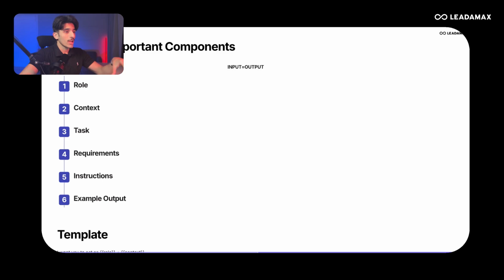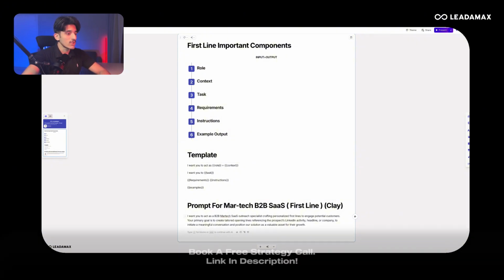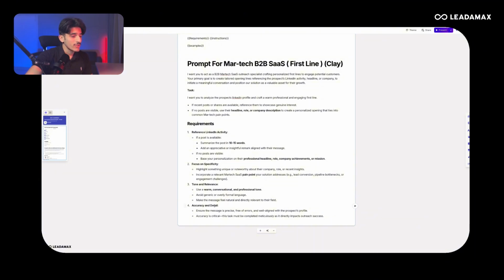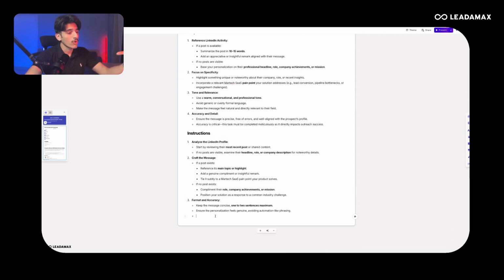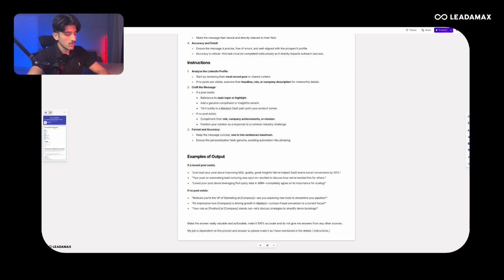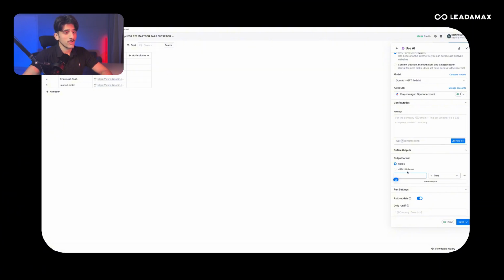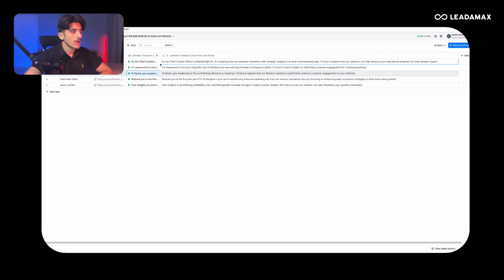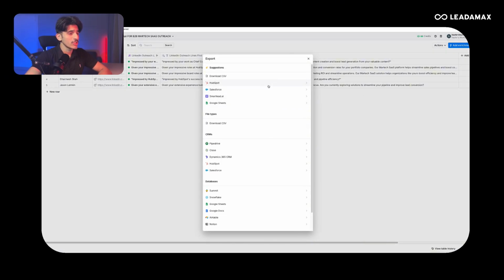The Secret Prompt That Generates Personalized Emails for B2B SaaS in Seconds! (FREE)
Leadamax is an agency solely focused on helping B2B Martech SaaS Companies add more financially qualified customers into their pipeline, Scale their pipeline, Grow Annual Recurring Revenue (ARR) and eventually increasing company valuation.

And its all done by our multi channel outreach campaings.

If you want your outreach strategies and multi channel approach, to stand out, book more demo calls, and produce real results, this is for you!